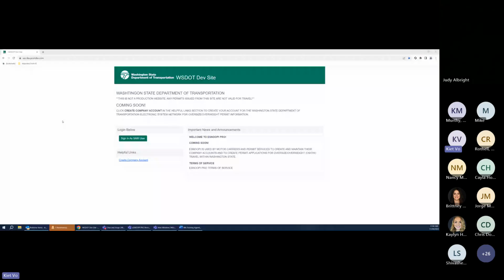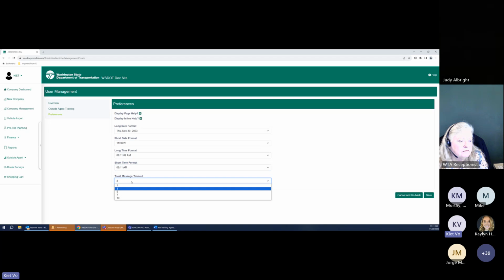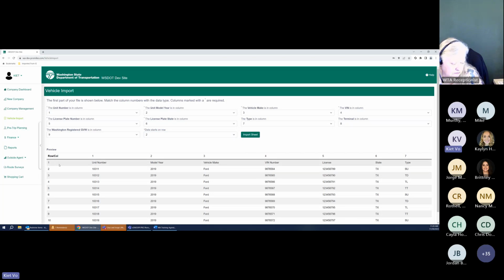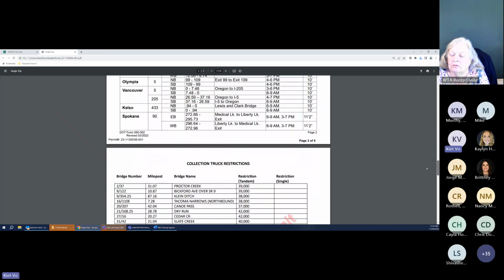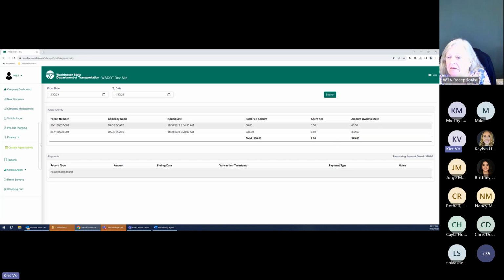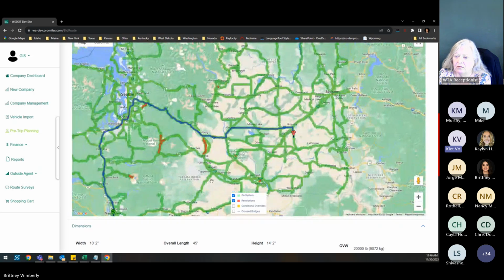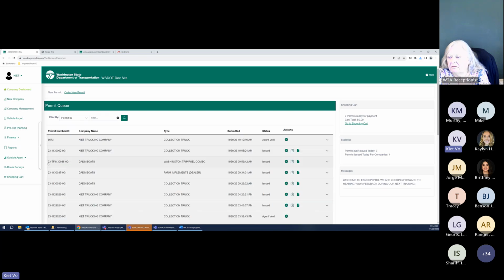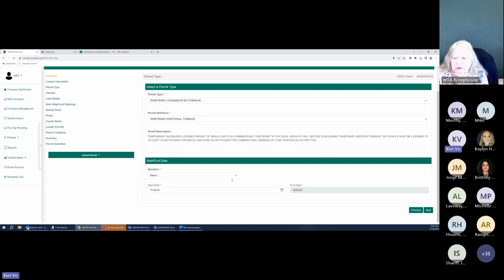eSNOOPI PRO Permit Agent Training - Welcome to the new system-20231130_110108-Meeting Recording